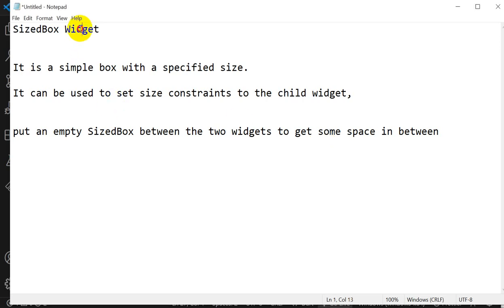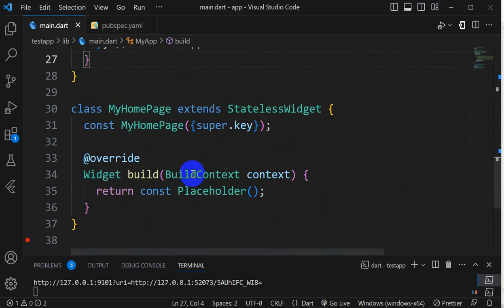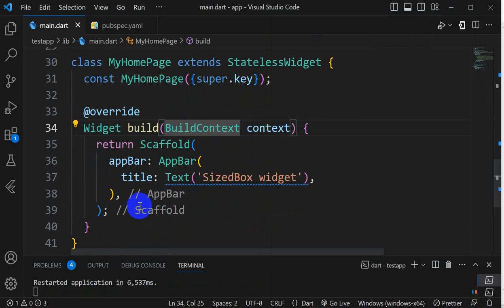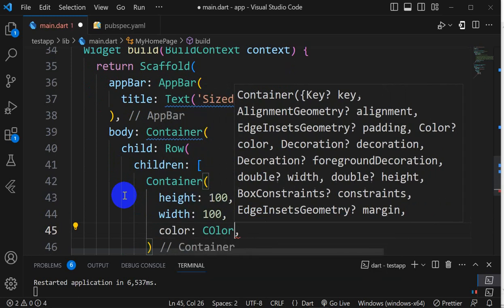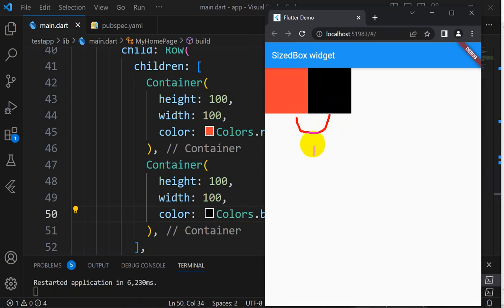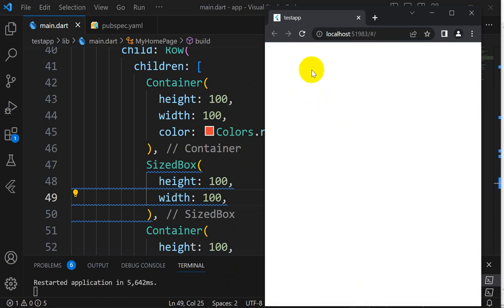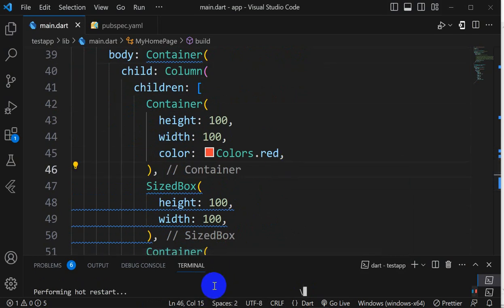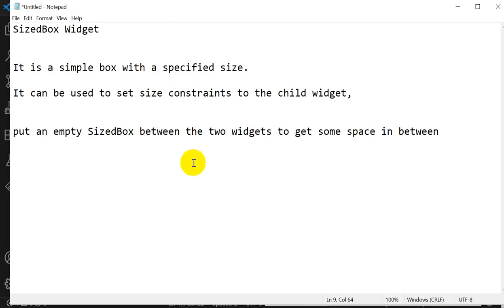flutter SizedBox Widget example | flutter tutorial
flutter SizedBox Widget example
flutter tutorial

flutter tutorial
flutter
flutter tutorial in hindi
flutter app
flutter install windows
flutter kicks
flutter tutorial android studio
how to install flutter in windows 10
google flutter
react native vs flutter
flutter tutorial hindi
flutter firebase
flutter google
flutter android studio
turbo flutter
flutter ui design
flutter kick
flutter tutorials
flutter ui
flutter login page
flutter web
install flutter on windows
flutter apps
learn flutter
how to install flutter
flutter full course
flutter music player
flutter live
flutter installation
mtechviral flutter
flutter animation
flutter crash course
flutter in hindi
flutter install windows 10
atrial flutter
flutter android
flutter vs android studio
flutter basics
install flutter
flutter tutorial for beginners in hindi
flutter trailer 2015
flutter ecommerce app
flutter design
flutter widget of the week
what is flutter in hindi
how to install flutter in android studio
flutter for web
hitesh choudhary flutter
virtual riot flutter
flutter login page design
flutter course
flutter diamond eyes
flutter dart
flutter for beginners
google flutter tutorial
flutter widgets
flutter splash screen
splash screen flutter
flutter project
flutter development
flutter and dart tutorial
flutter download for windows 10
the boring flutter development show
splash screen in flutter
flutter firestore
flutter state management
flutter web app
flutter sqflite
flutter tutorial visual studio code
flutter bloc
flutter smartherd
flutter hindi tutorial
flutter pdf viewer
animation in flutter
login page in flutter
flutter challenge
smartherd flutter
flutter login screen
flutter json
bottom navigation bar flutter
flutter sdk
flutter in android studio
flutter login ui
firebase flutter
flutter projects
flutter gridview
flutter webview